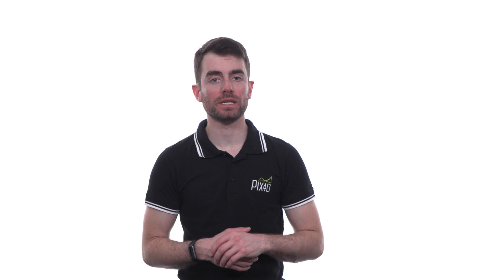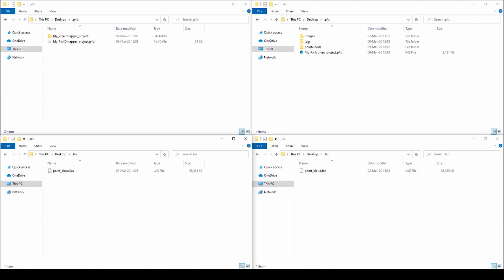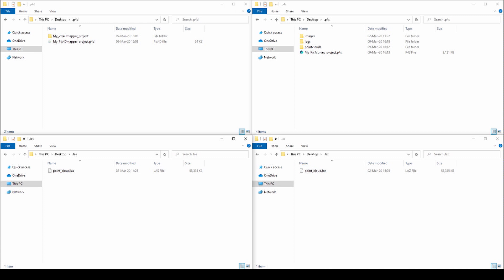Pix4D Video Tutorial - Best practices for data management with PIX4Dsurvey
In this tutorial, you'll learn the best practices for data management with Pix4Dsurvey.